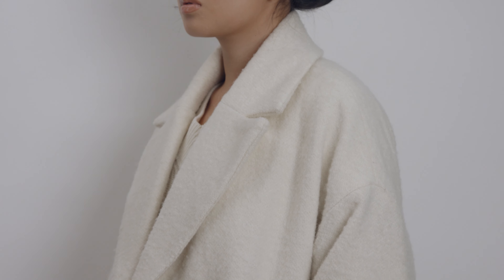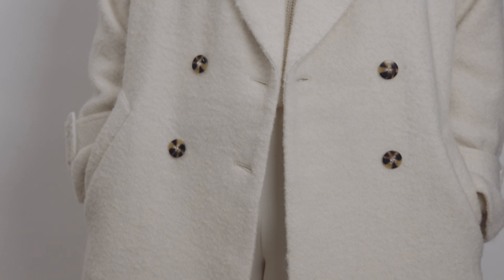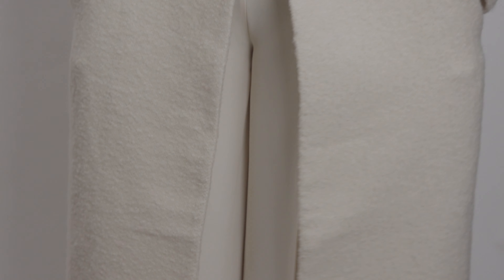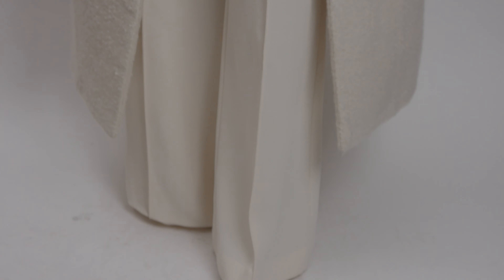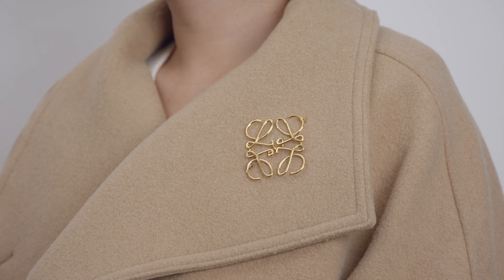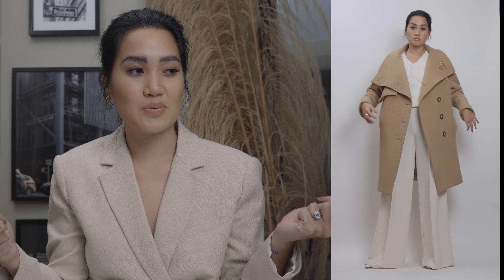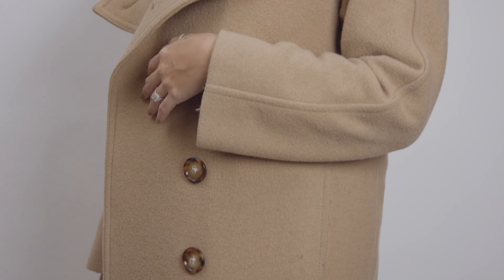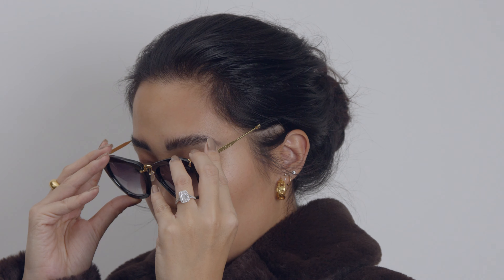HOW TO LOOK EXPENSIVE | fall/winter 2020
Going for elegant and expensive vibes ALL Fall/Winter long! We love to see it!

Winter Whites:
Coat: H&M (sold out) (similar style)

Structured Pea Coat: Old Proenza Schouler

Faux Fur: Old Banana Republic (Similar style)